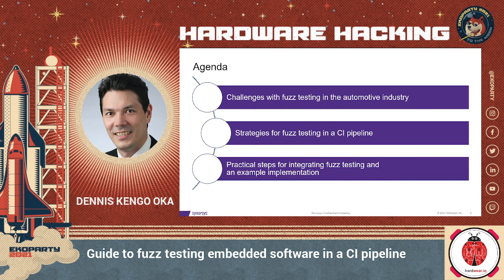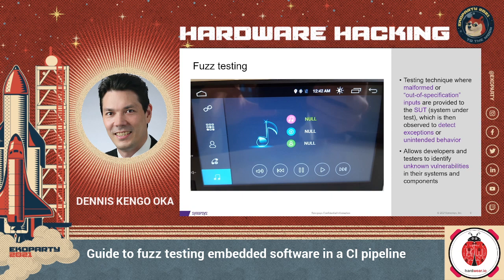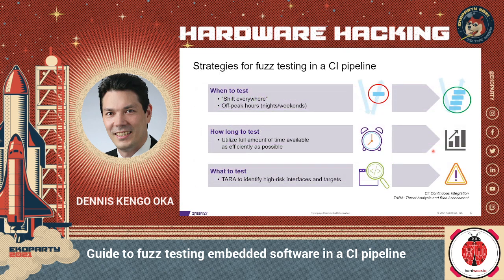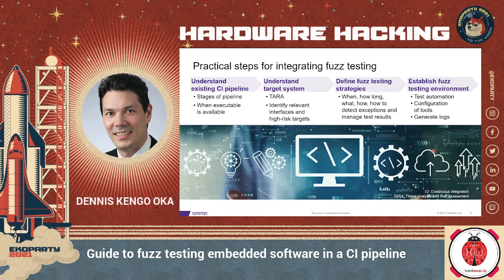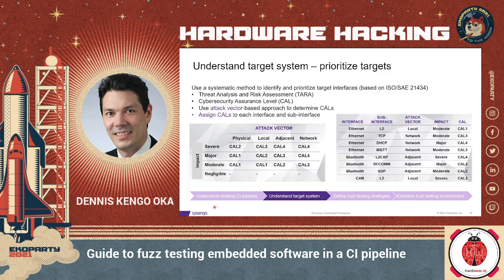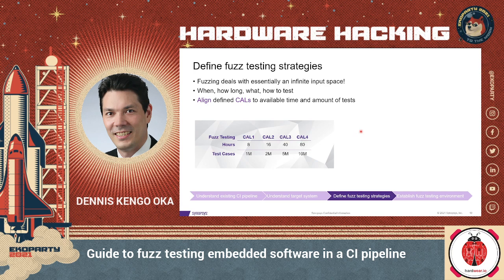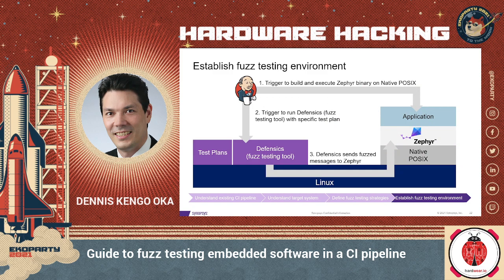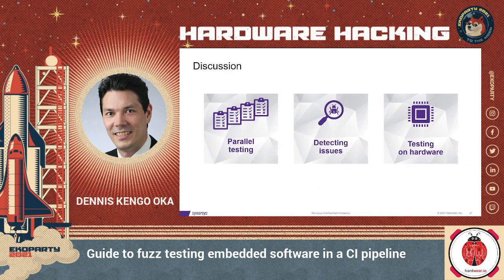A practical guide to fuzz testing... ▪ Dennis Kengo Oka ▪ Ekoparty 2021: Hardware Hacking Space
Ekoparty 2021: SPACES
Hardware Hacking Space: "A practical guide to fuzz testing embedded software in a CI pipeline"

Cybersecurity is a crucial component for organizations in the automotive industry. Thus, it becomes paramount to perform various cybersecurity testing activities in the development process.

For example, fuzz testing can help detect unknown vulnerabilities in the product. Further, automating fuzz testing facilitates detecting vulnerabilities more effectively earlier in the development process.

This presentation outlines a practical step by step guide to building fuzz testing into the continuous integration (CI) pipeline using the Zephyr Project RTOS as an example.

Key topics and takeaways:
Identifying the target communication protocols to fuzz.
Defining fuzz testing strategies.
Executing fuzz testing on a continuous basis.

Speaker: Dr. Dennis Kengo Oka is an automotive cybersecurity expert with more than 15 years of global experience in the automotive industry. He received his Ph.D. in automotive security focusing on solutions for the connected car. As a Principal Automotive Security Strategist at Synopsys, he focuses on security solutions for the automotive software development lifecycle and supply chain. Dennis has over 70 publications consisting of conference papers, journal articles and books, and is a frequent public speaker at international automotive and cybersecurity conferences and events.